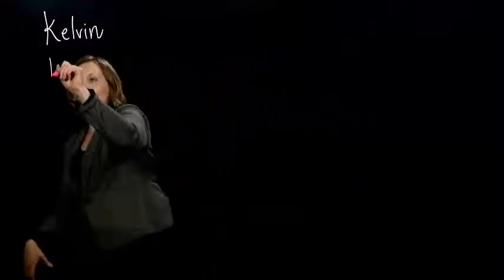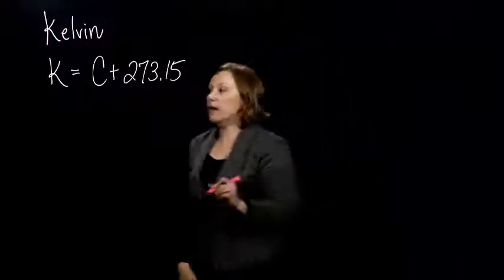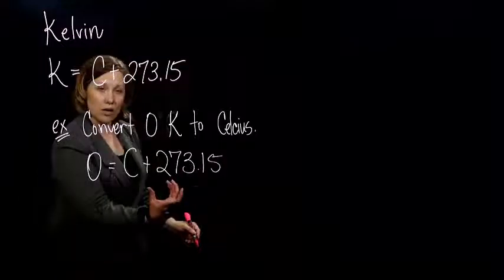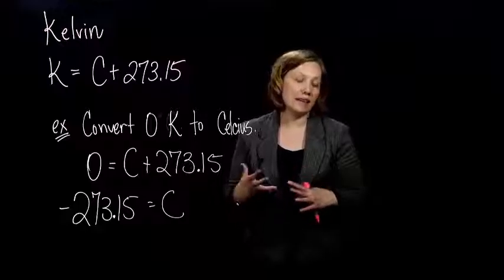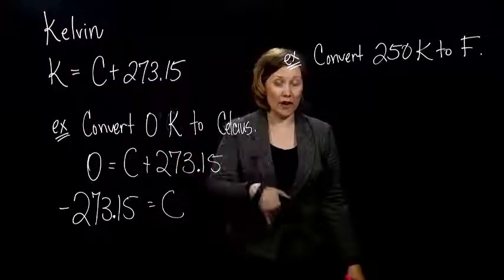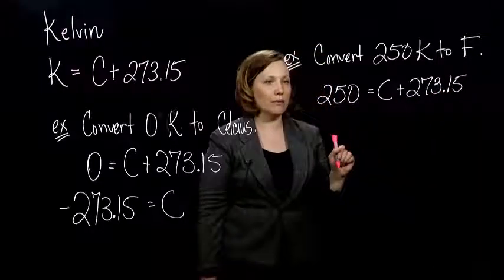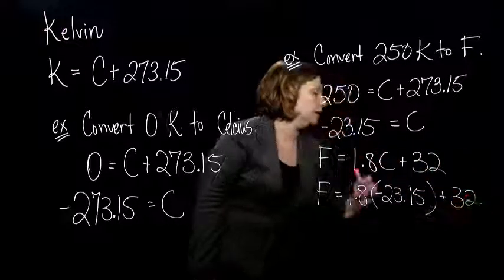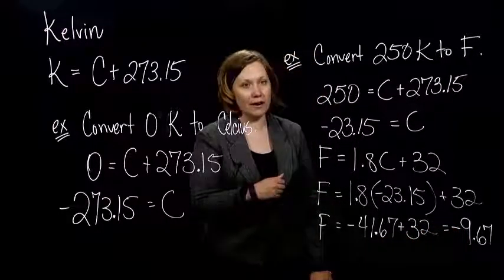Claire Burke: 3.5.3 Temperatuere Conversions